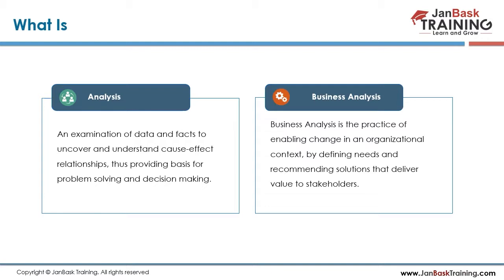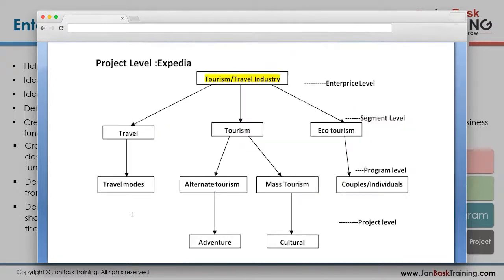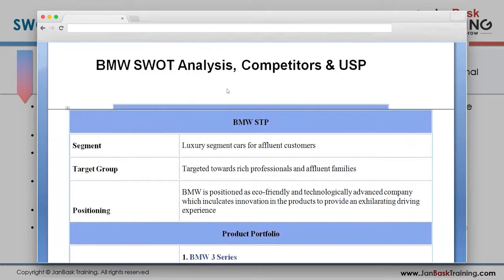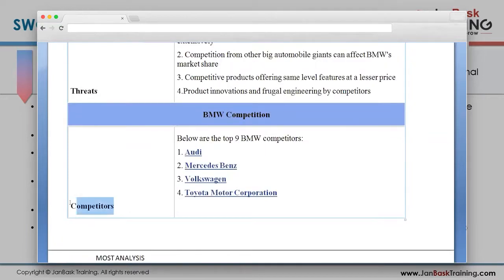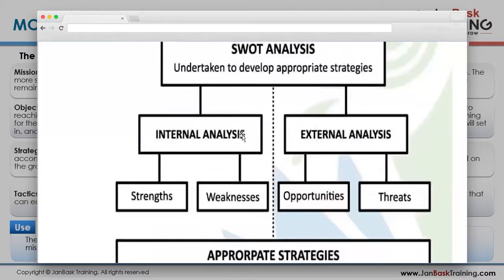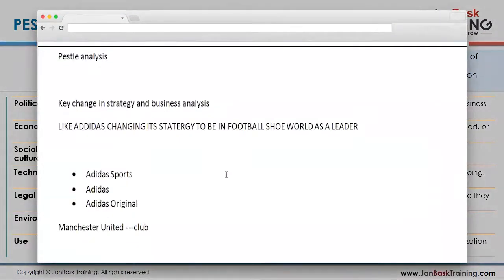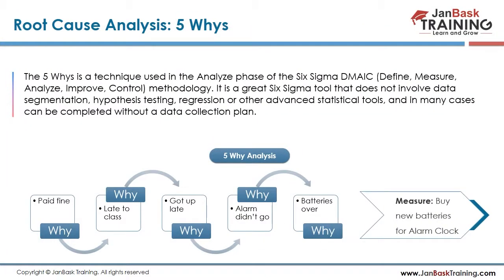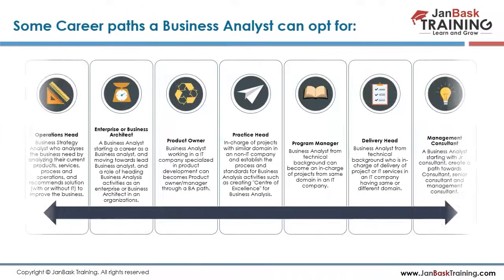Introduction to Business Analysis | Business Analyst Tutorial for Beginners| Business Analyst Course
Become a most demanding IT Resource across the globe with personalized Business Analyst Certification Guidance at JanBask. With BA certification training, you would be able to add extra value to your business by introducing innovative solutions to help the business grow and also optimize their business processes by using right techniques or data analytics tools.

0:59 - What is Analysis & Business Analysis
3:30- Who is an IT Business Analyst -
6:17- What are the objectives of a Business Analyst
8:05- What is a business analysis core concept
10:07 - What is a business analysis on different Level
18:03 - What is a SWOT analysis
36:40- What is the MOST  analysis
48:40 - What is PESTLE analysis
1:01:07 - How to detect root cause analysis ‘5 Whys’
1:15:55 - What are the skills of a Business analyst